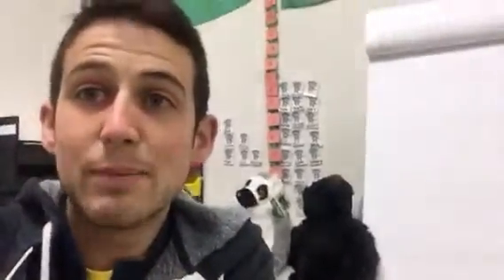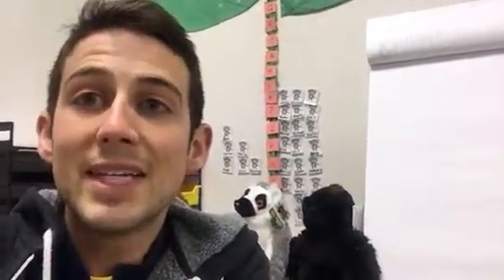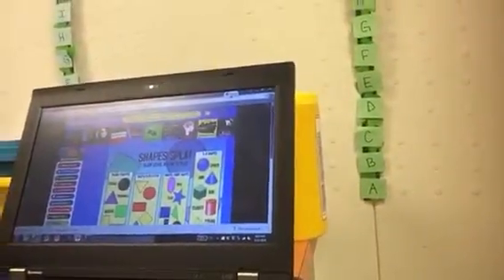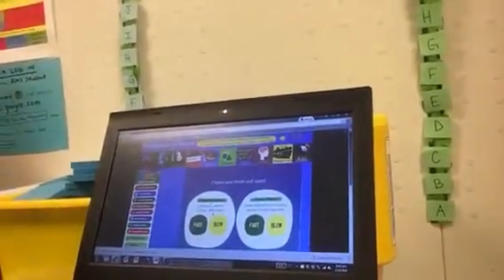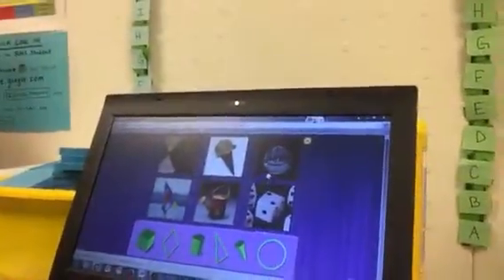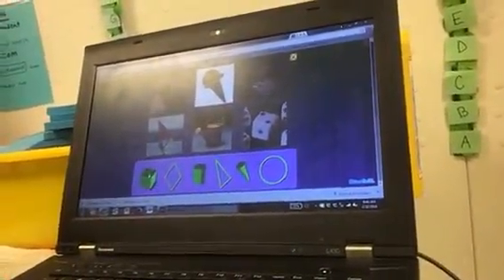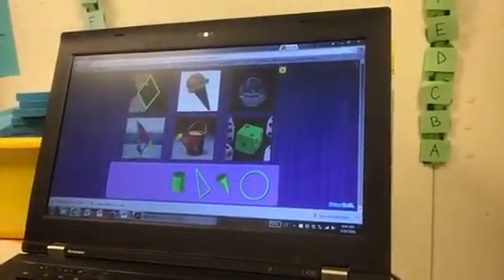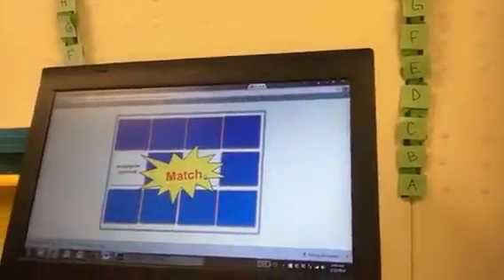Gorilla mission 2.22.16